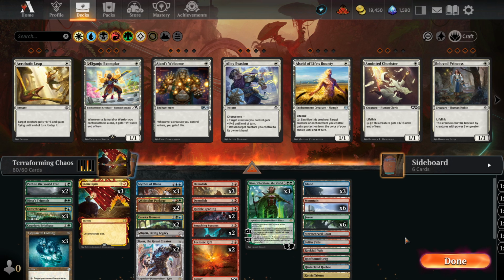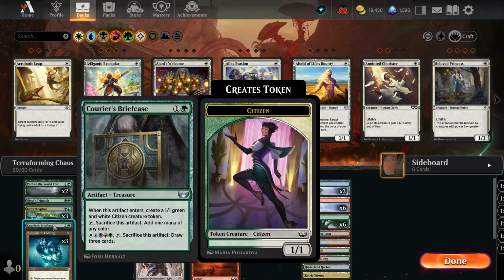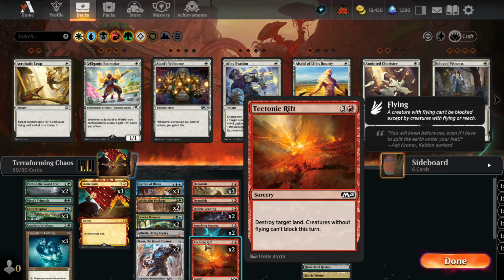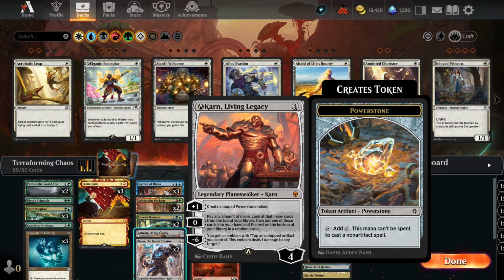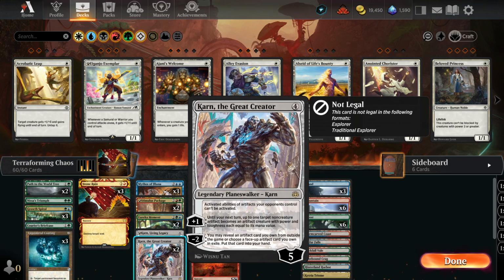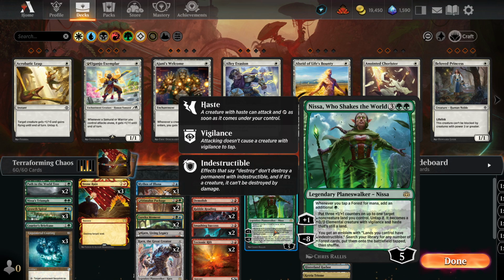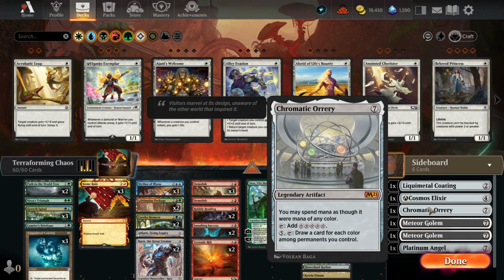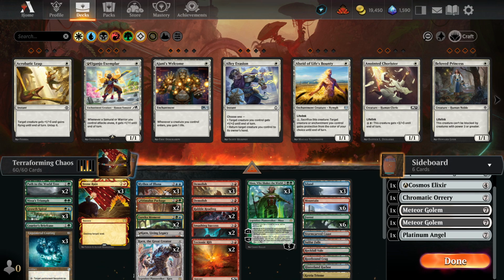Terraforming Chaos – Land Destruction & Ramp Control Deck Tech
Here, we dive into Magic: The Gathering gameplay, deck techs, and strategy breakdowns—whether you're into Historic, Commander, or just brewing crazy decks, you've come to the right place!

💬 Join the conversation! Drop a comment with your thoughts, deck ideas, or favorite MTG moments!